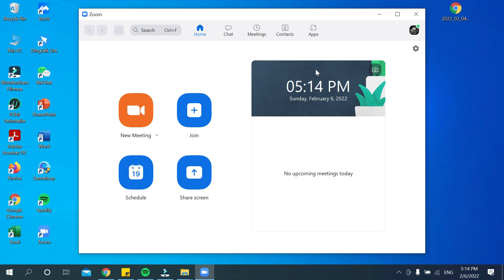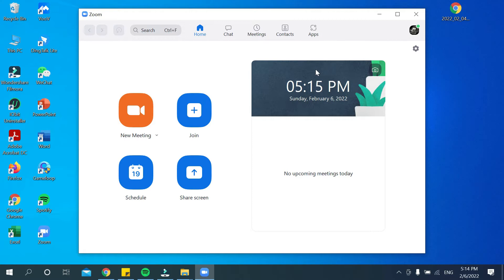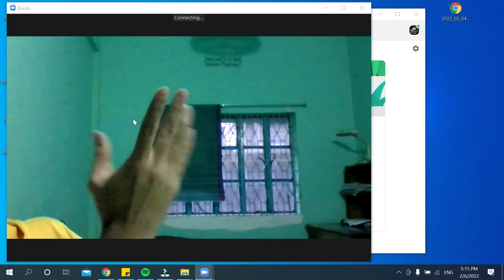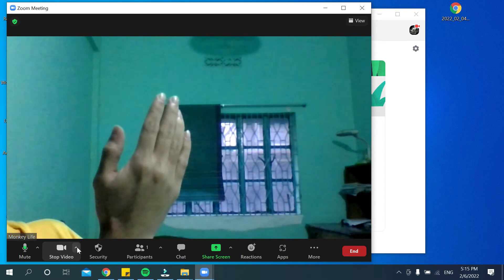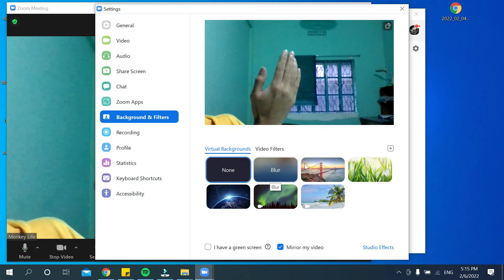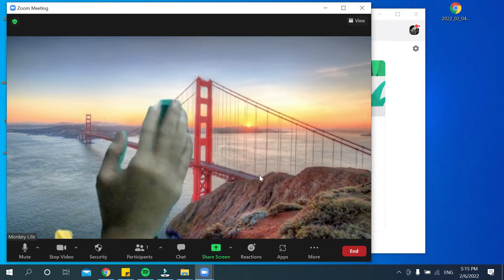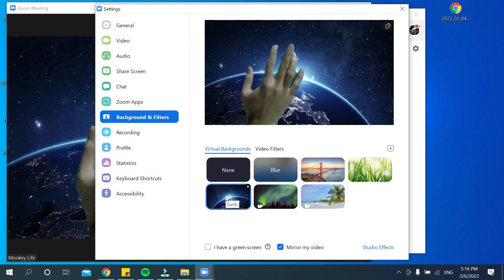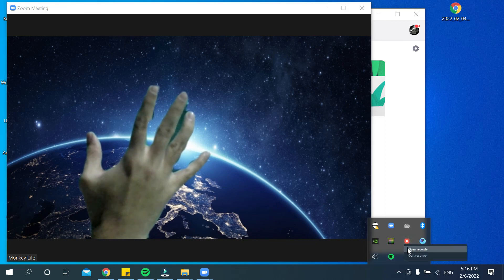How to Change your Background in Zoom | Zoom Virtual Background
TechEpu,change zoom backgroung,change zoom background on laptop,virtual background,zoom virtual background,zoom meetings,virtual background office,zoom virtual background without green screen